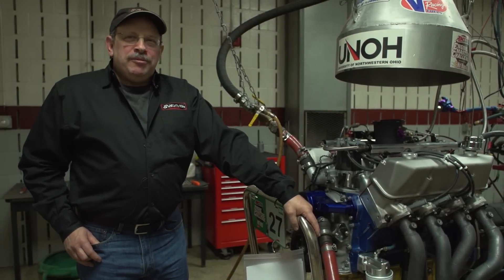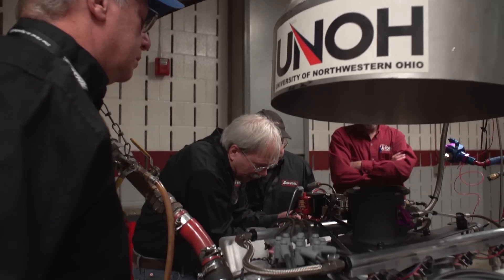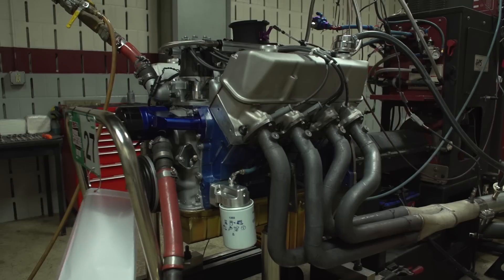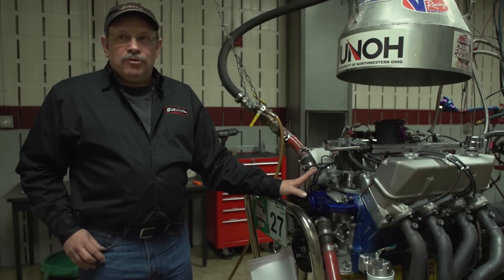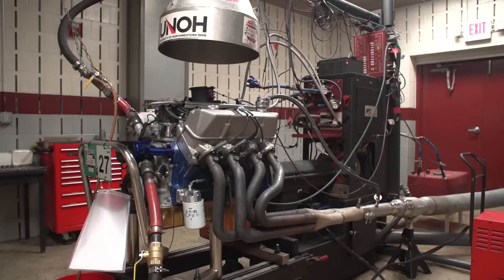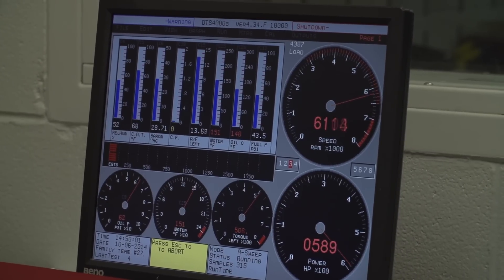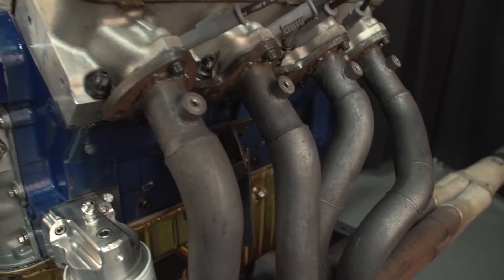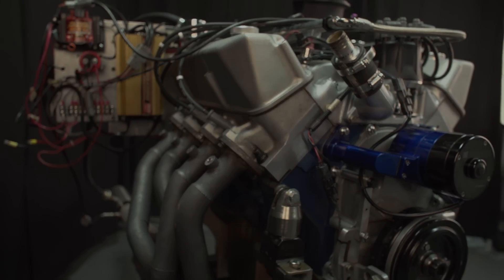433ci Ford FE by Survival Motorsports, Amsoil Engine Masters Challenge 2014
The Amsoil Engine Masters Challenge, presented by HOT ROD, is an annual shootout of engine builders in competition for huge cash prizes. For 2014, the Challenge is for two-valve V8s above 400ci, running on 101-octane fuel, and making optimal power from 3,000-6,500 rpm. This engine is Barry Rabotnik's 433ci Ford FE.